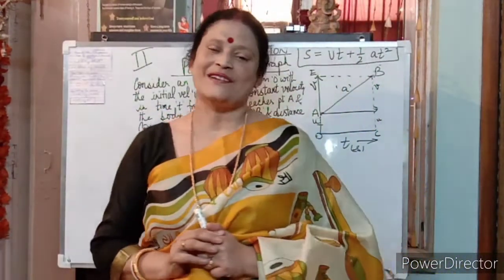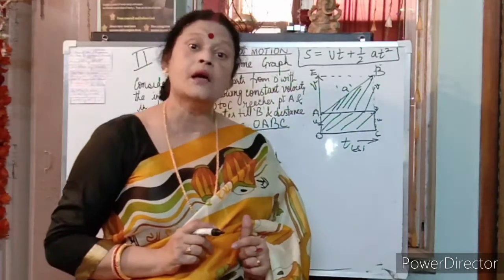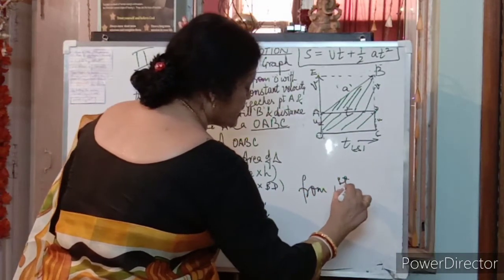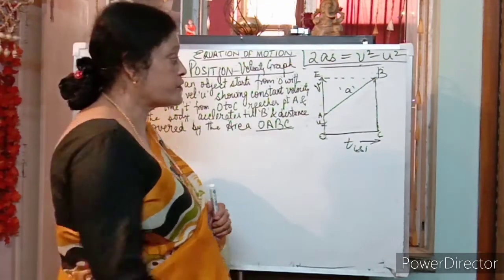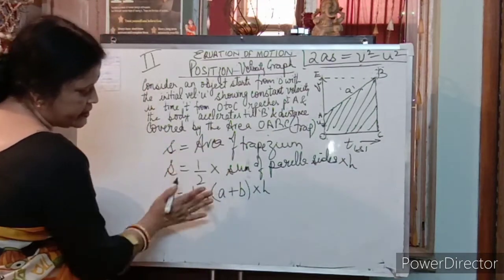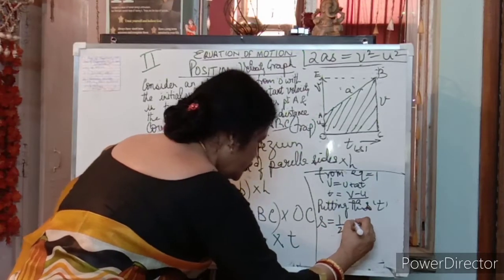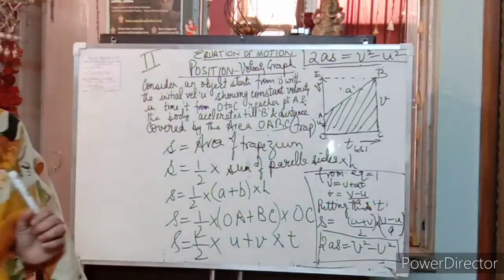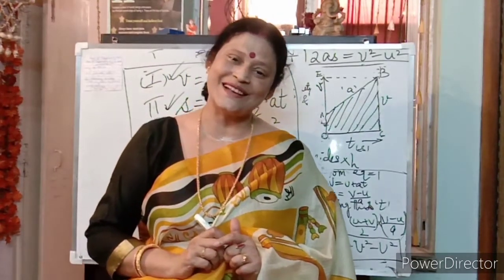CBSE CLASS 9TH |PART -5 OF THE CHAPTER- MOTION | 2ND AND 3RD EQUATION OF MOTION | ALPANA DUTTA